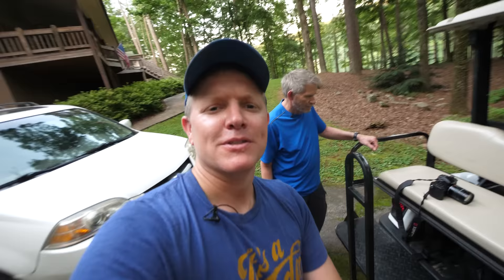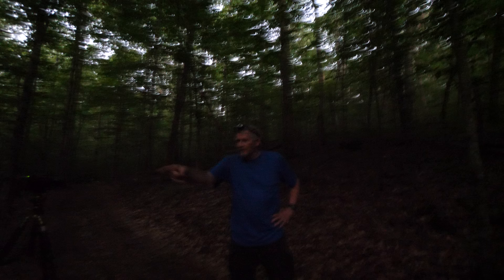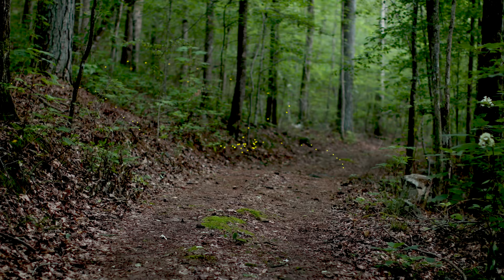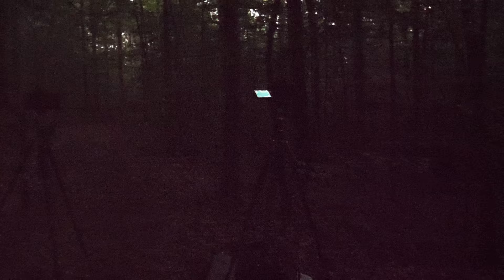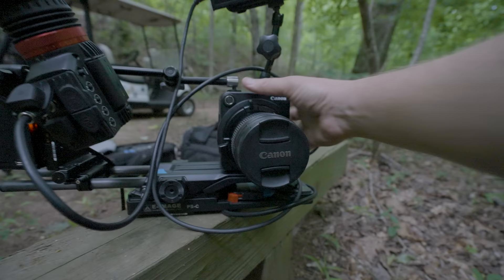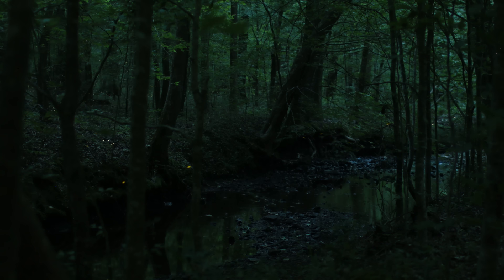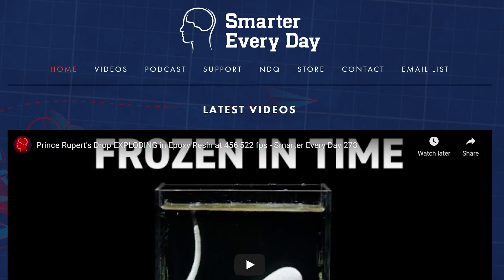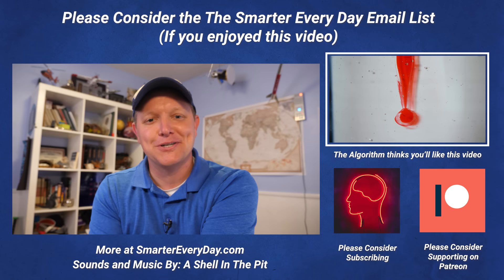The Mystery of Synchronous Fireflies - Smarter Every Day 274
Warm Regards,

Destin